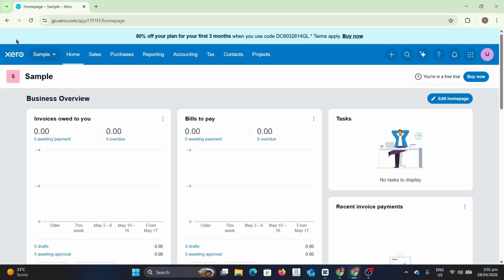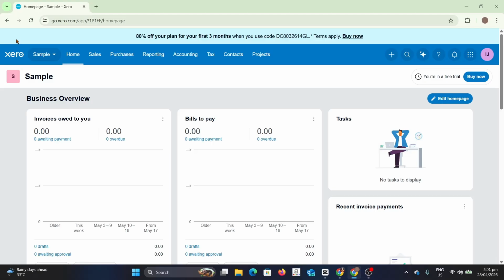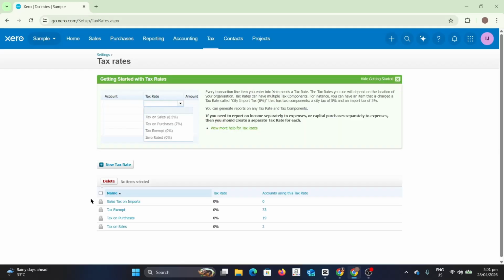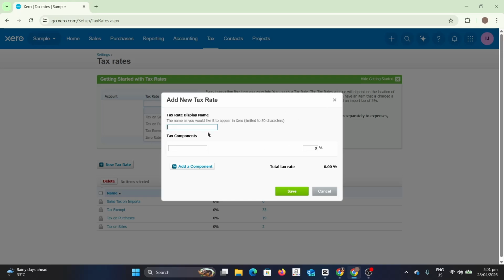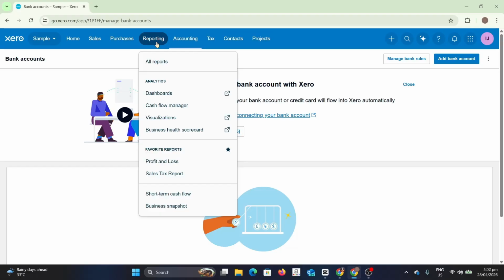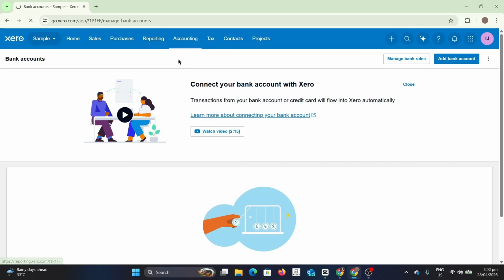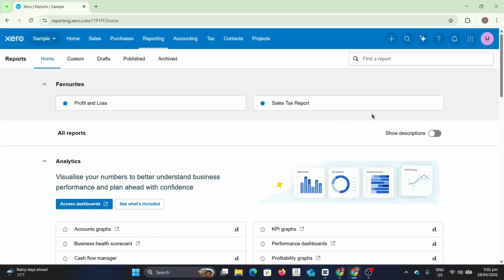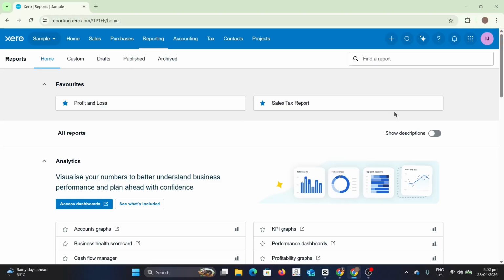How to Prepare BAS in Xero (Step-by-Step Guide!)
Learn how to create a Business Activity Statement (BAS) in Xero 🧾📊 In this step-by-step tutorial, I’ll show you how to generate, review, and prepare your BAS accurately so you avoid tax mistakes and stay compliant.

Perfect for Australian business owners, accountants, and freelancers who want to understand BAS filing inside Xero without confusion.